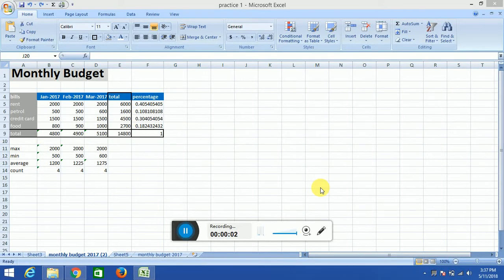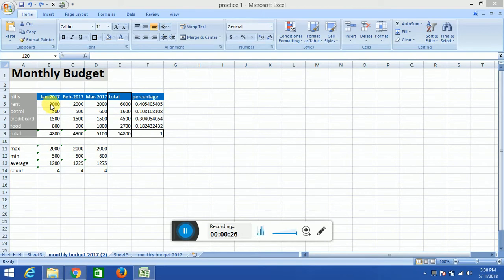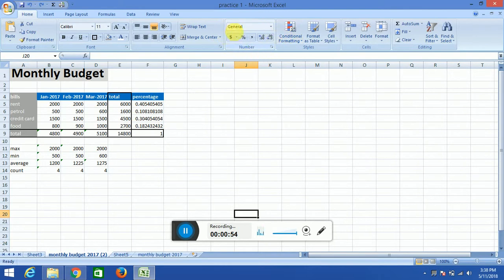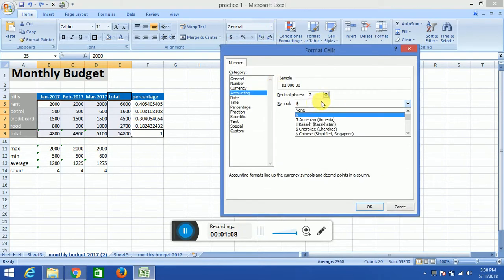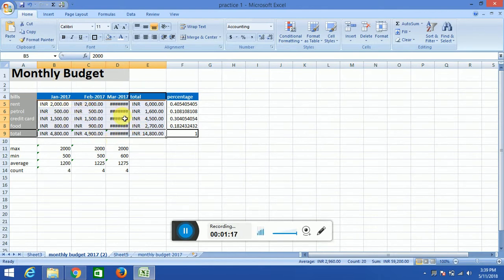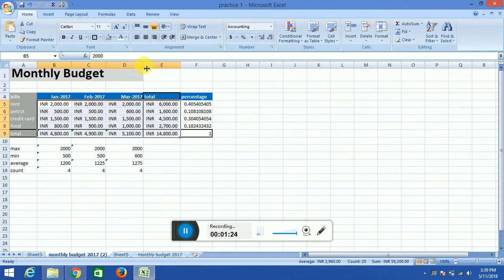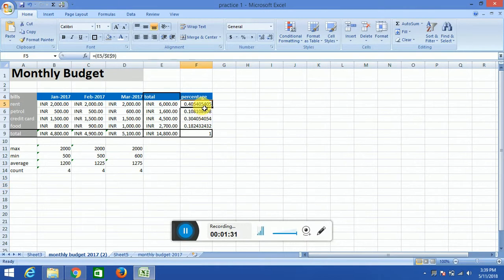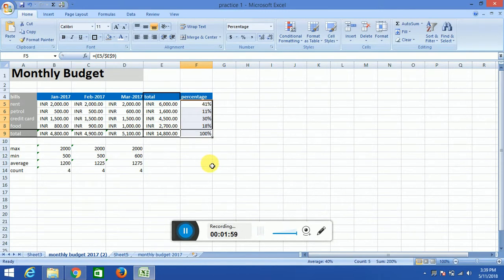Formatting data on excel currency value,percentage Part-10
learn Microsoft Excel in the most easy and effective way.